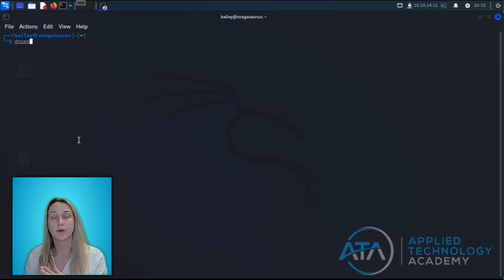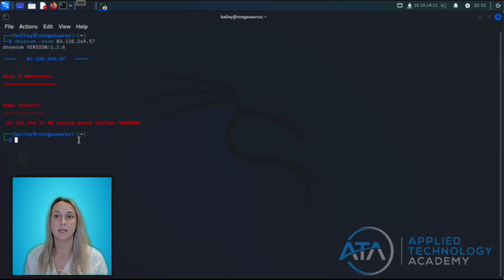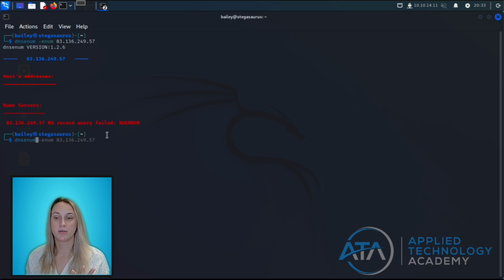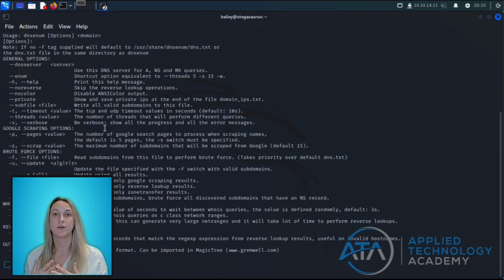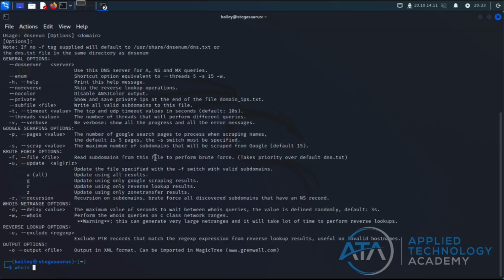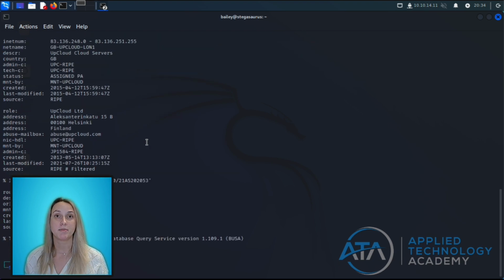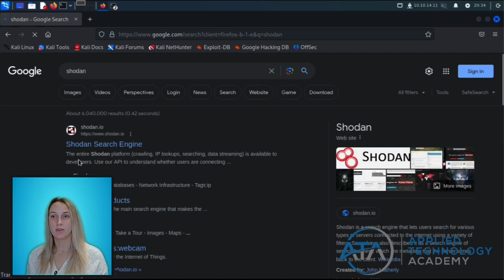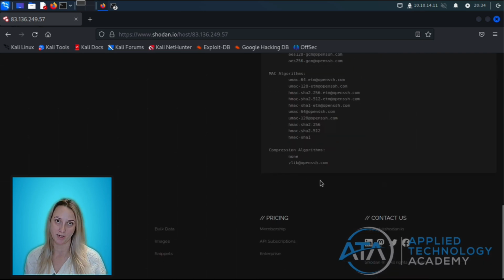The Art of Passive Reconnaissance: MITRE ATT&CK Techniques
In the intricate dance of cybersecurity, where attackers and defenders engage in a perpetual game of wits, the subtlety of Passive Reconnaissance takes center stage. Unlike its more overt counterpart, Active Scanning, Passive Reconnaissance involves gathering information without direct interaction with the target. It's a silent, strategic dance where adversaries leverage subtle techniques to amass valuable intelligence.